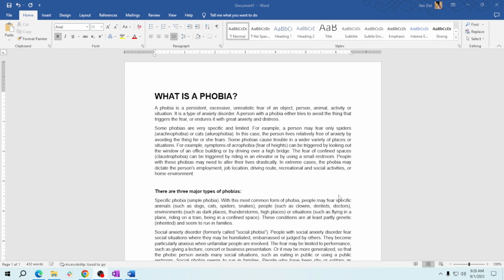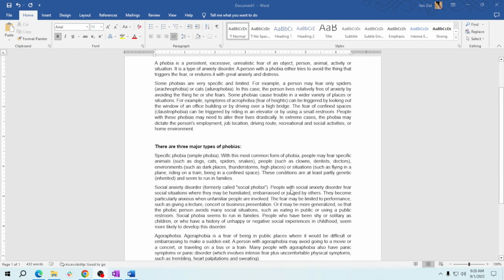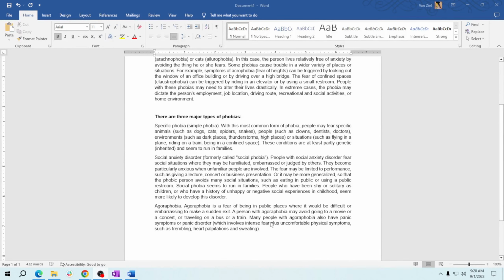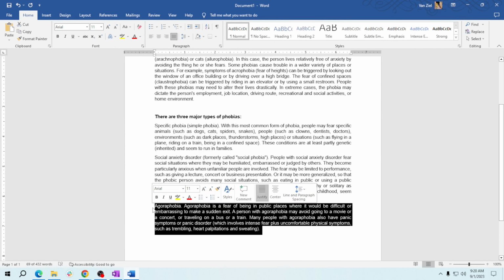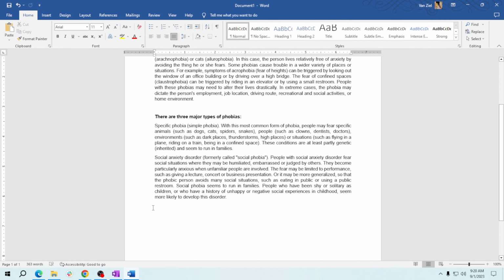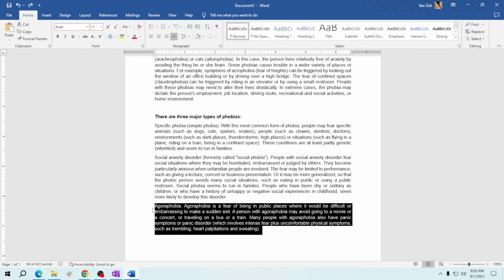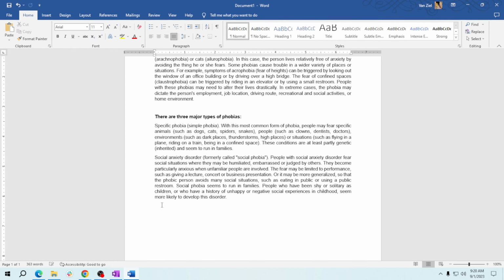How to Use Shortcut to Undo the Last Action in Word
In this video, I'll show you How to Use Shortcut to Undo the Last Action in Word.

In this video, I will show you how to quickly undo the last action in Microsoft Word using keyboard shortcuts. Learn the easy method to reverse changes and restore your document to a previous state. Elevate your editing efficiency with this simple yet powerful shortcut technique.